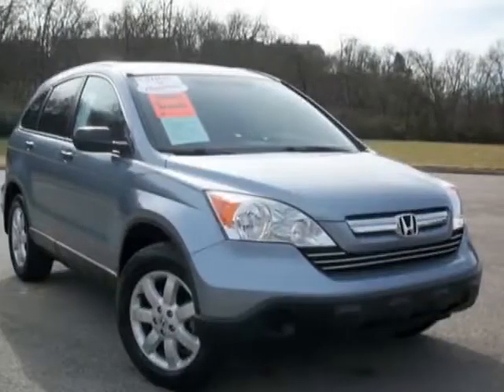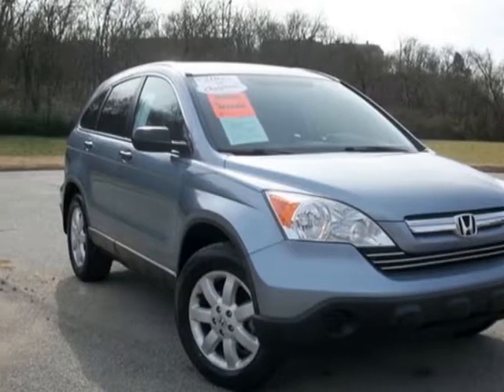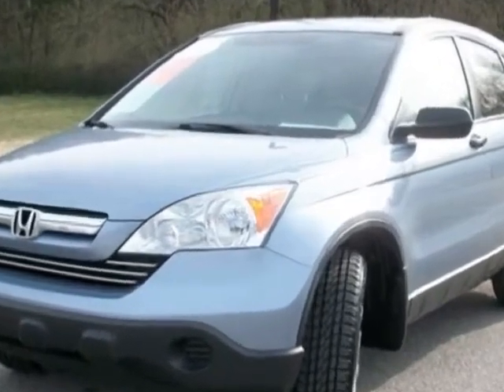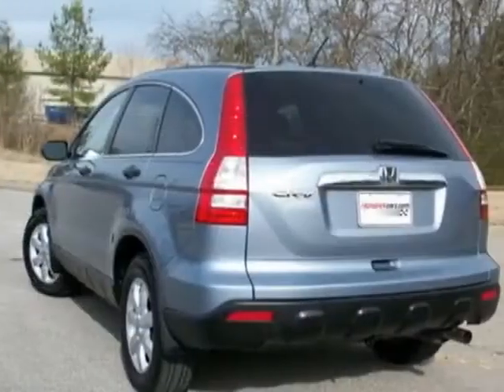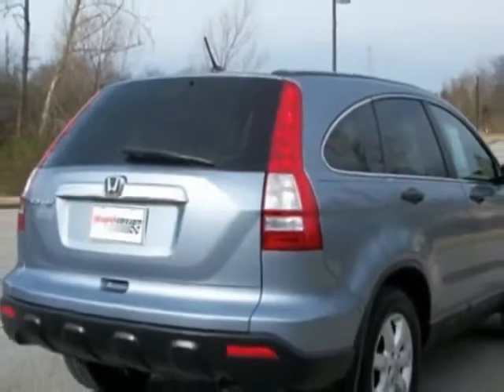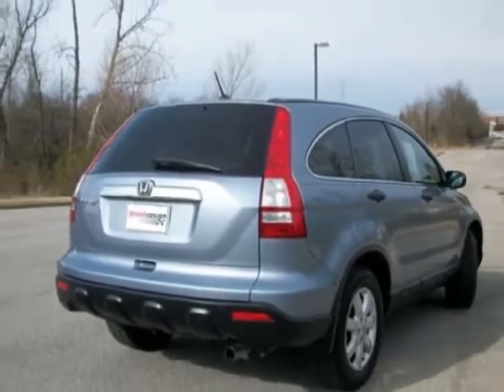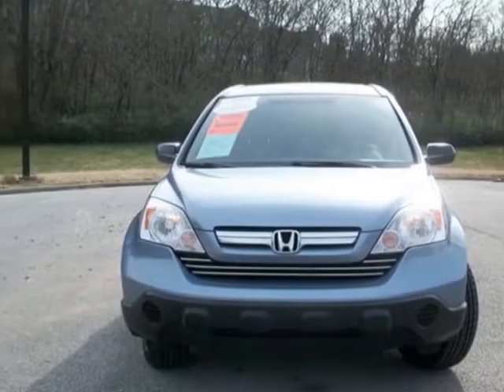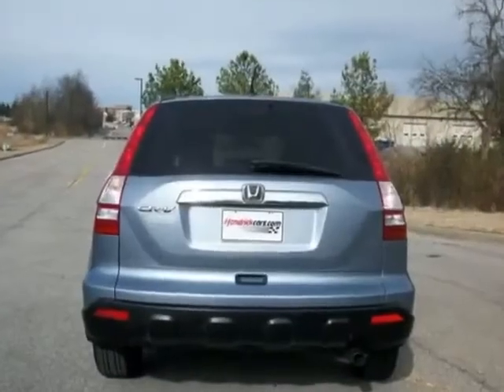2008 Honda CR-V EX SUV - Franklin, TN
Darrell Waltrip, Franklin, TN - LEATHER, SUNROOF, ABS BRAKES, CRUISE CONTROL